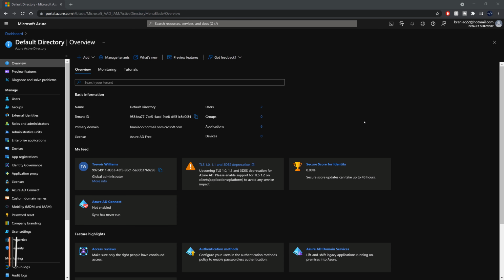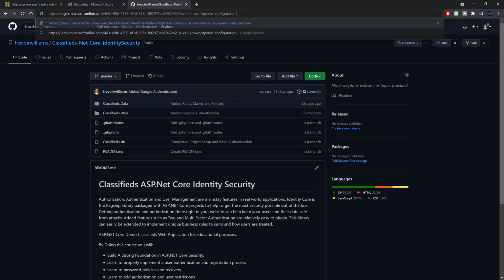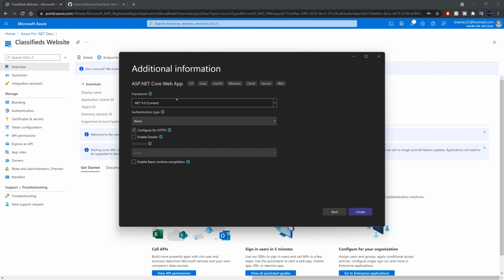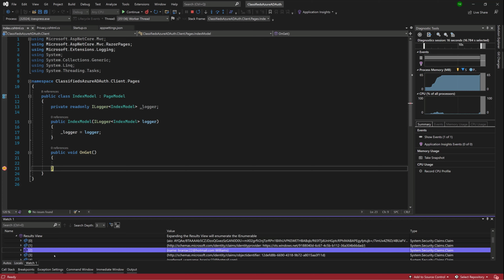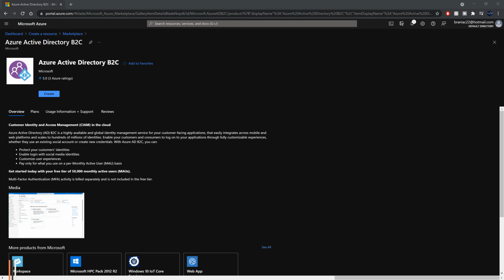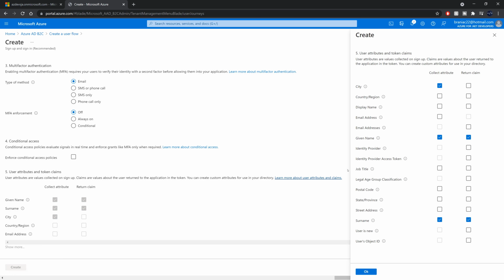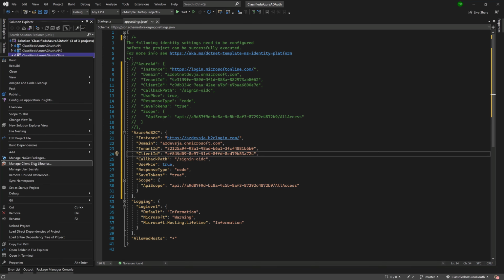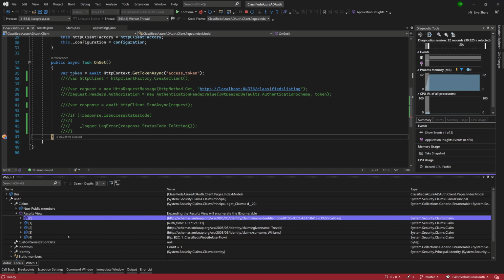ASP.NET Core Security with Azure Active Directory Tutorial | Trevoir Williams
Learn how to host and optimize .NET applications using Microsoft Azure hosting and infrastructure services.

This Azure active directory tutorial will help you understand what is Azure active directory and we will compare both B2B and B2c authentication models. We will look at using PKCE authorization flow and see a demo on how Azure AD works in a .NET Core Application.

Azure active directory serves as a core infrastructure component. It authenticates and authorizes domain users, computers, and active directory aware applications. It stores management data that you can use to control user and computer setting by using group policy objects.

Now, let us get started and understand how Azure active directory works and what are its benefits.

00:00 - Introduction
00:35 - Azure AD (B2B) Tenant
02:00 - Register Application
06:55 - Create ASP.NET Core App
10:53 - Setup PKCE Authorization Flow
13:15 - Setup Azure B2C Tenant
14:01 - Setup User Flow Policy
17:35 - Register Application for Azure B2C
24:15 - Conclusion